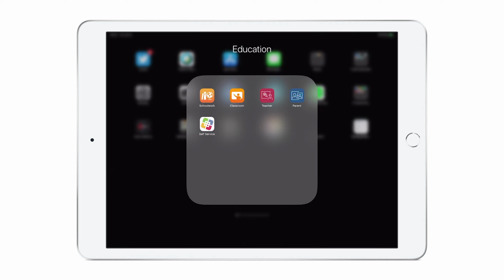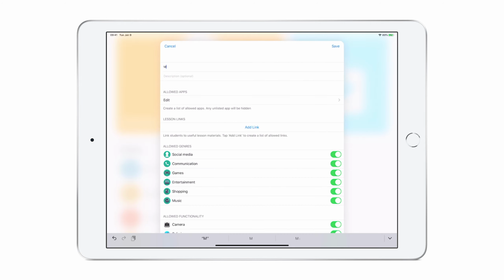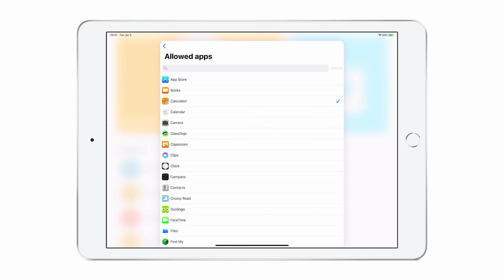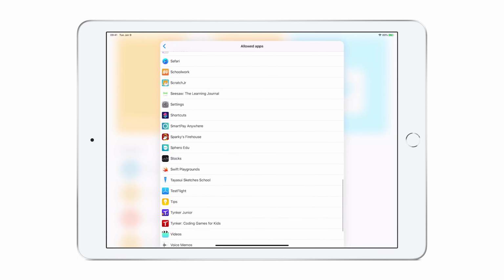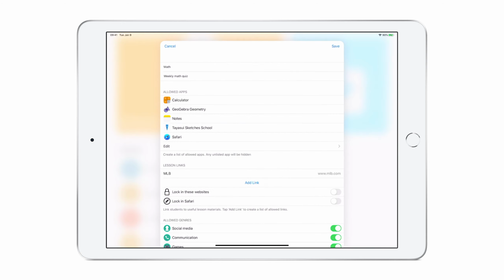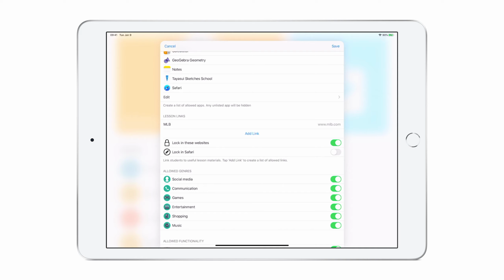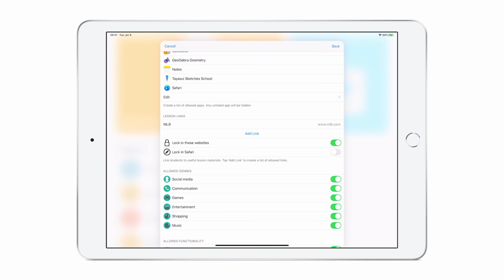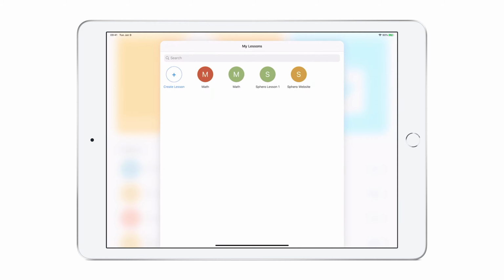Jamf Teacher: Lessons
Lessons are a combination of apps, websites, and restrictions that can be assembled ahead of time and easily distributed to an entire class to support a learning activity. This video discusses the Lessons feature of Jamf Teacher, and gives an example of how it could be used for a weekly math activity.